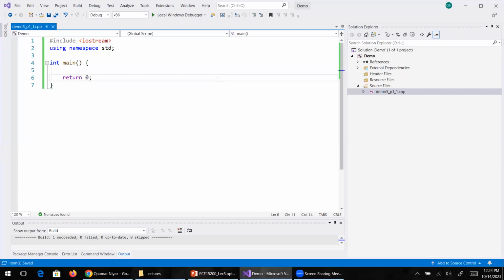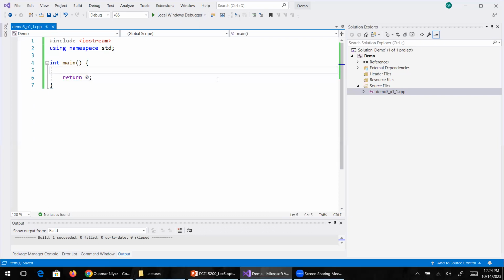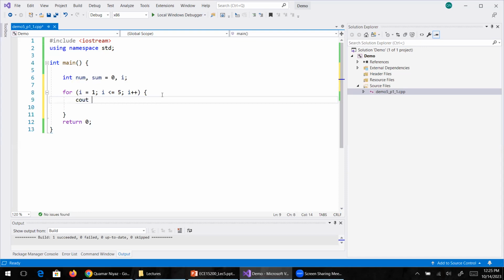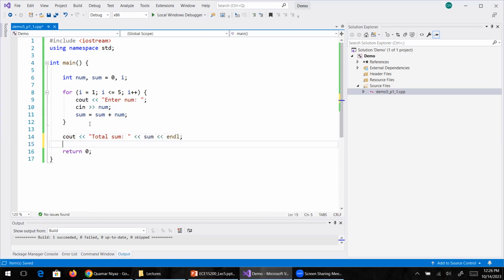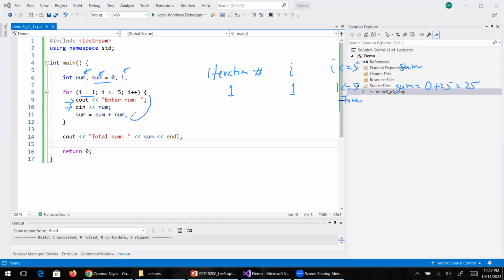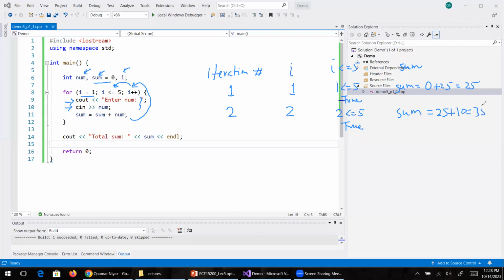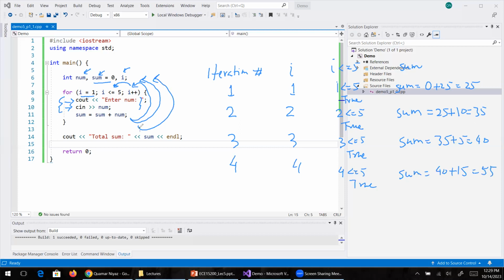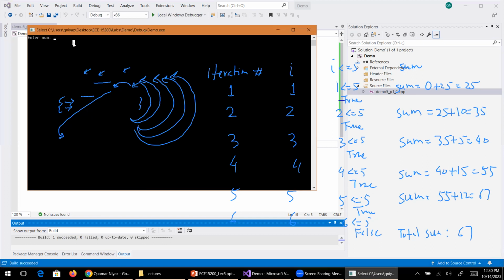C++ Programming: For-loop example 2